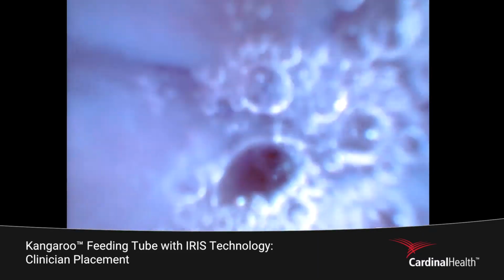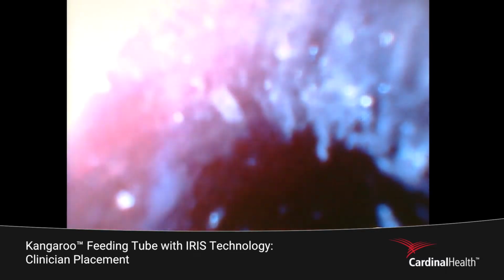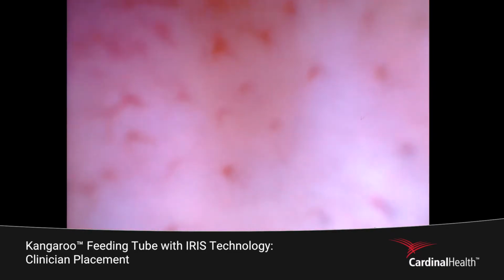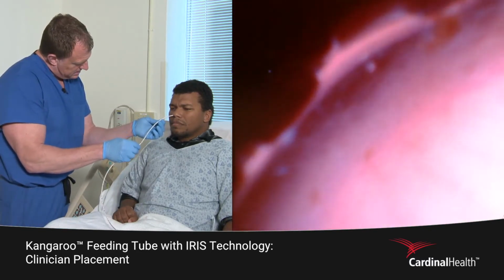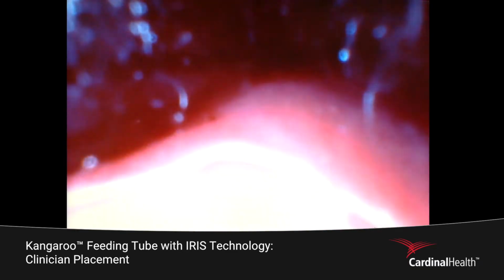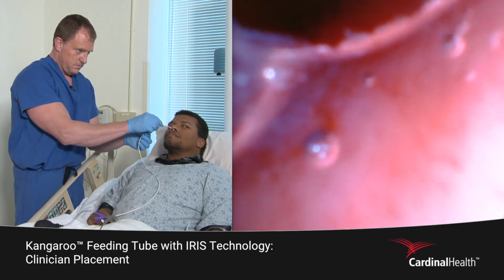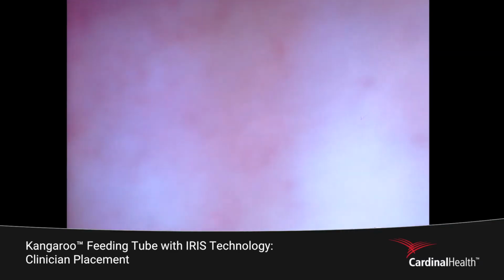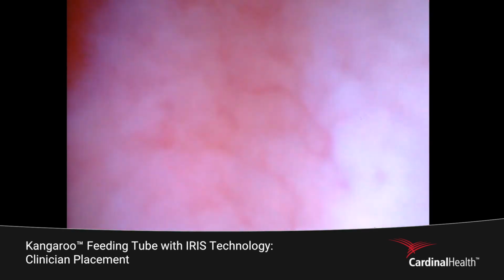Kangaroo™ Feeding Tube with IRIS Technology: Clinician Placement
Watch Paul E. Wischmeyer,  M.D., E.D.I.C., place a small bore feeding tube using the KangarooTM Feeding Tube with IRIS Technology. Dr. Wischmeyer is presently Professor of Anethesiology and Surgery, Associate Vice Chair for Clinical Research, Dept. of Anesthesiology at Duke University School of Medicine; Director of Perioperative Research at the Duke Clinical Research Institute; and Co-Director, Nutrition Support Service, at Duke University Hospital.